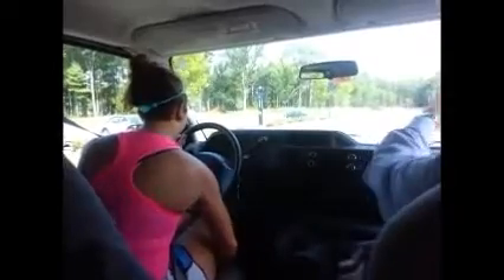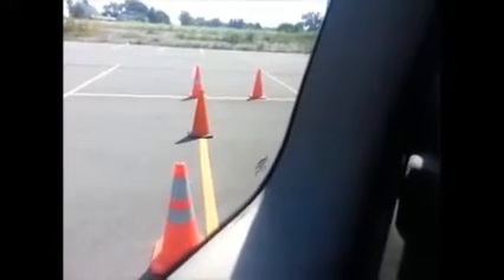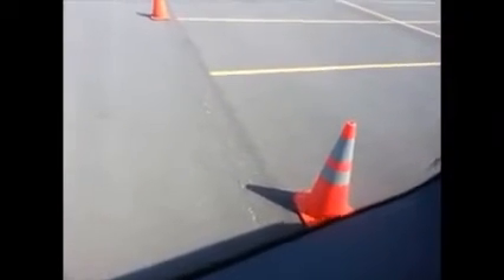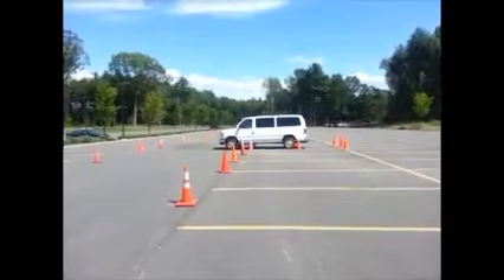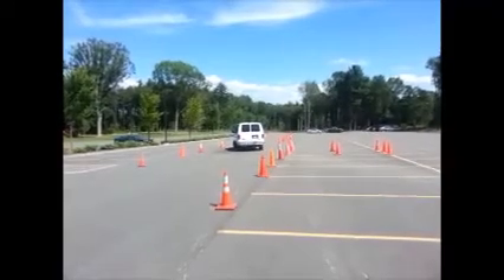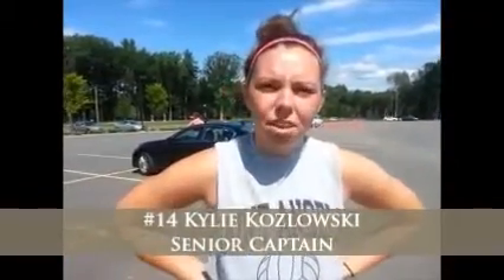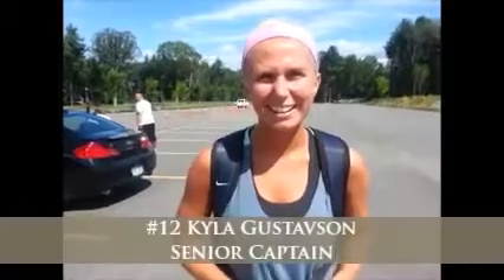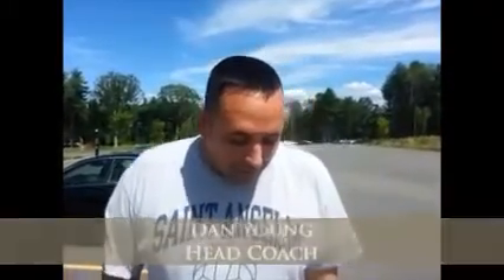Volleyball Takes the Van Driving Test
We had a back seat view as the volleyball senior captains went through the van driving test. And yeah, we buckled up for safety.